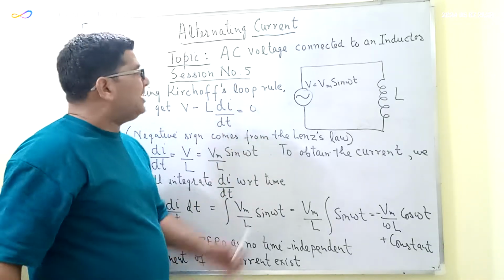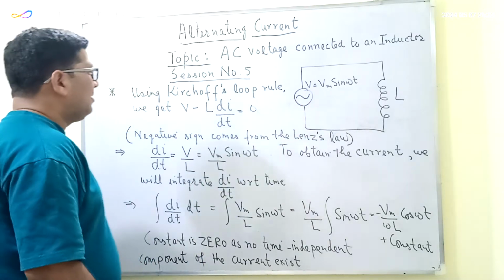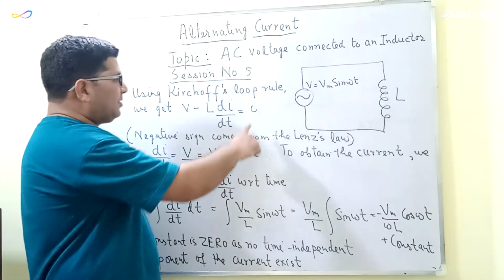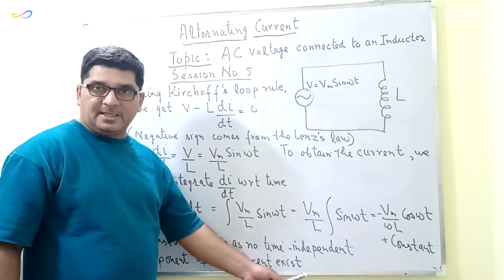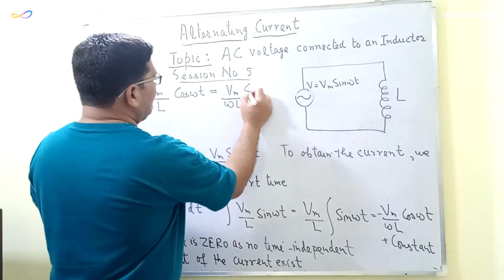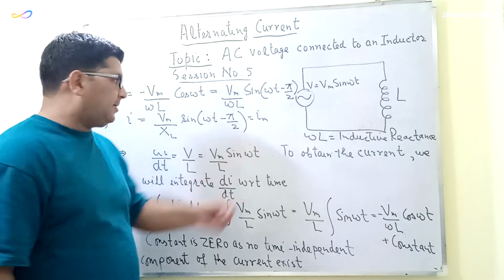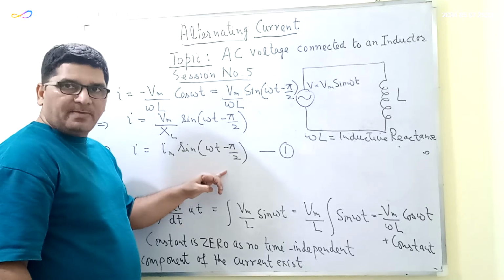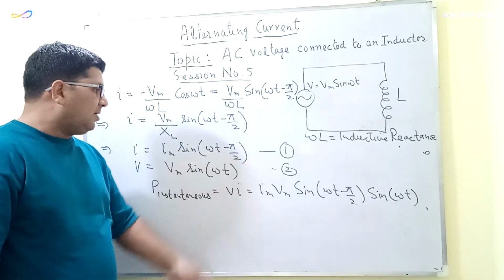AC Voltage connected to an Inductor - Session 5 ( Alternating Current )